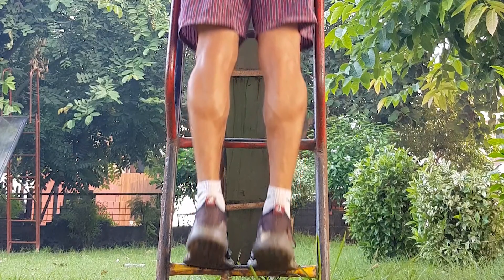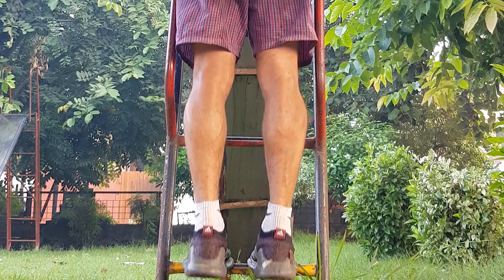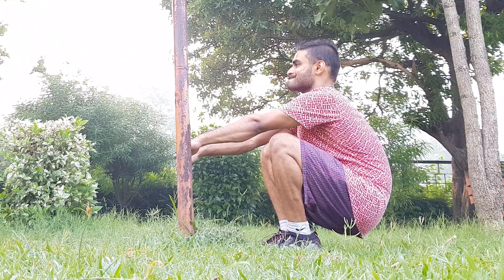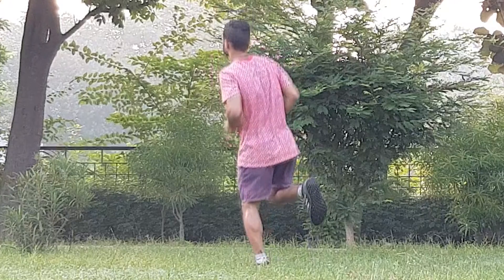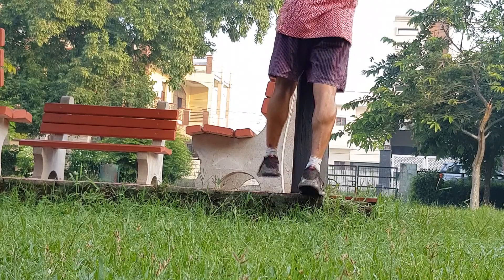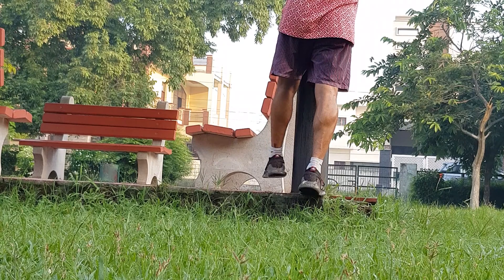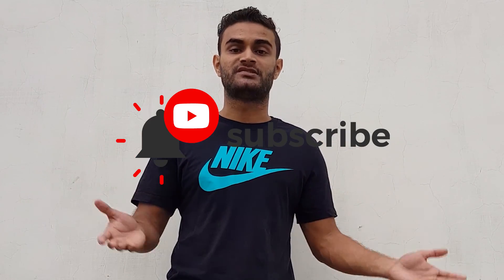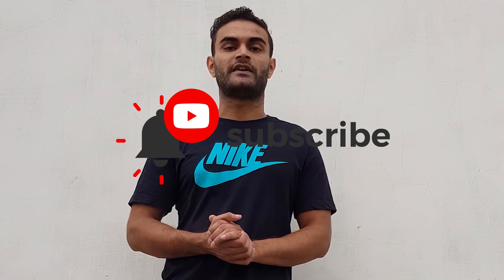THE MUSCLE YOU IGNORE & SHOULD NOT!!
In today's CALISTHENICS WORKOUT i'm gonna show you HOW TO TRAIN THE MOST UNTRAINED MUSCLE OF YOUR BODY!! ITS CALVES!!

Now doing a leg workout won't do it all for the calves because you're well aware about the fact that both muscles are different muscle groups so how can you expect your calves to be stronger when you don't hit them,but today i'll show you 5 exercises,anybody can do!!